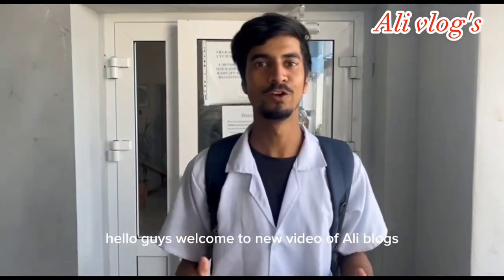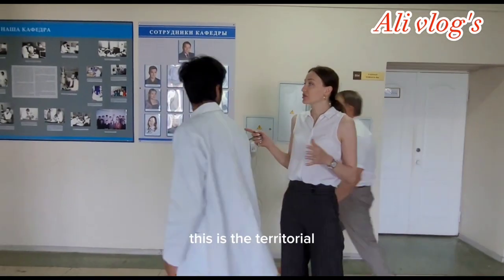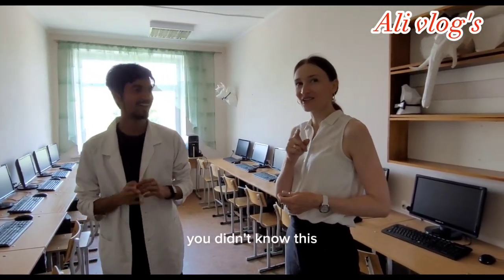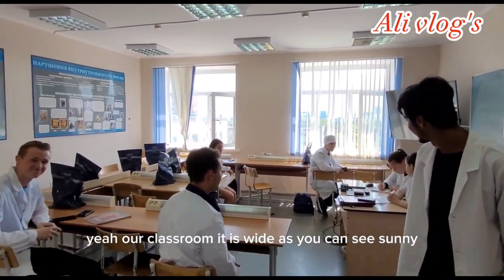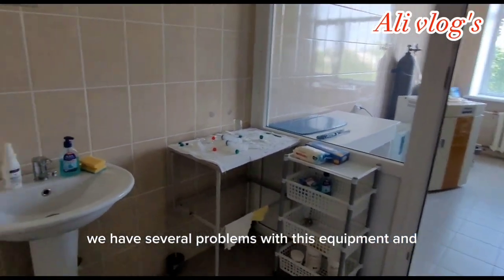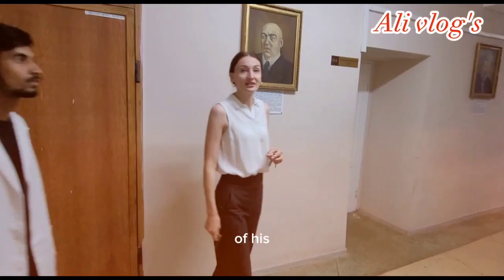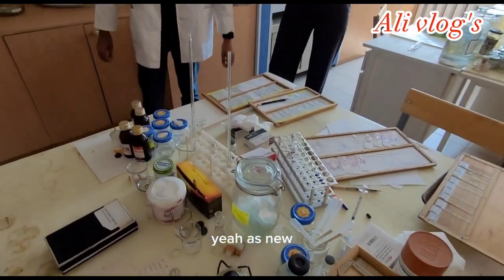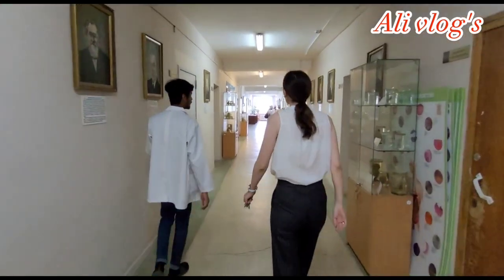Histology department tour Finally Revealed South ural state medical university||Chelyabinsk||Russia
This video is all about histology department of South ural state medical university Russia. complete tour and description about the department. how they teach and all about practical and lectures
best university to study medicine in Russia